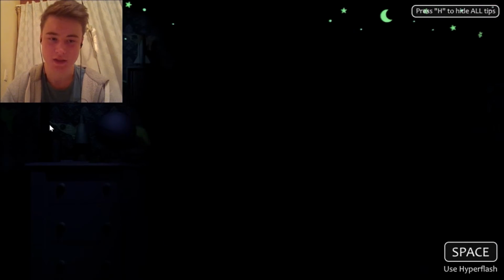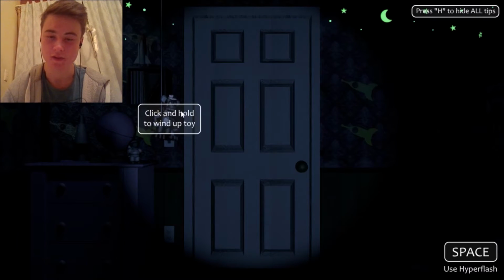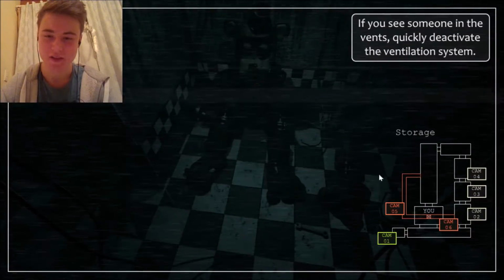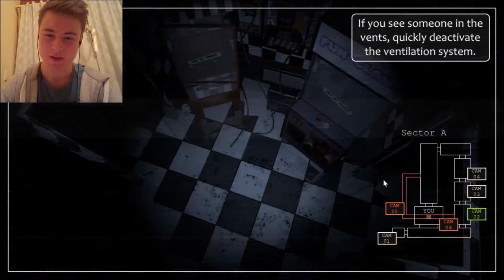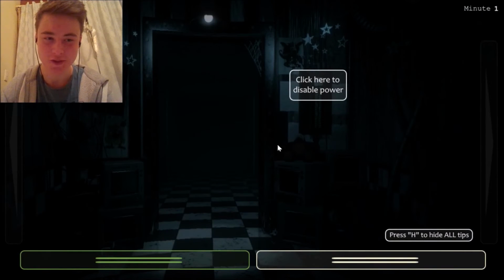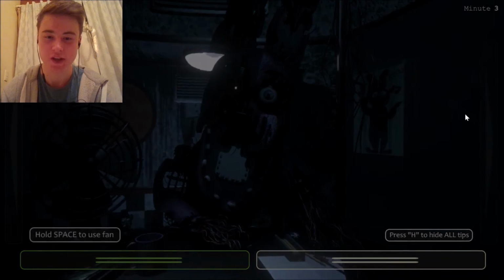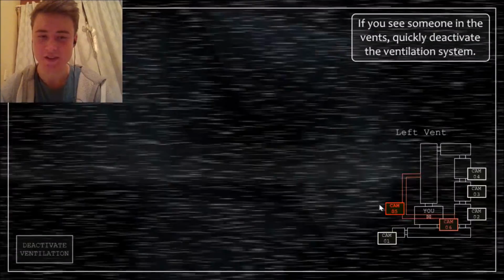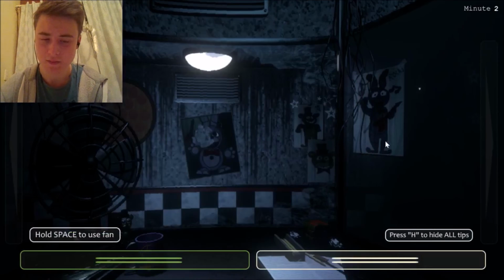(BL00DY HE11)... They wont stop | Fredbear and friends left to rot part 2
i have made all the parts to this game part 1, 2, 3, 4 and etc but it has been taking me a while to edit them all so sorry if its taking a long time for them all to be upload again sorry for not uploading on the hoildays the wifi wasnt working especially for youtube it wasnt working at all. anyways i hope you'll enjoy the video.